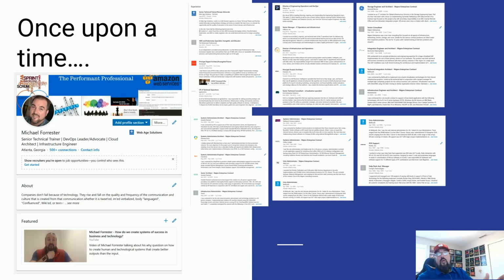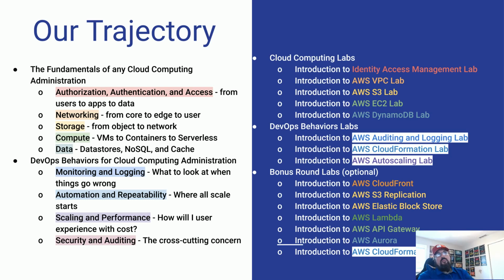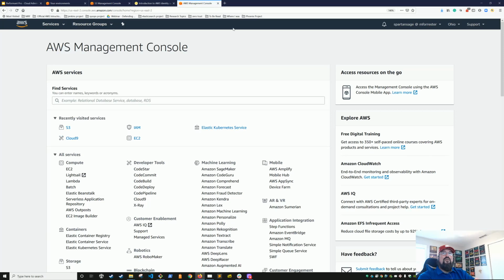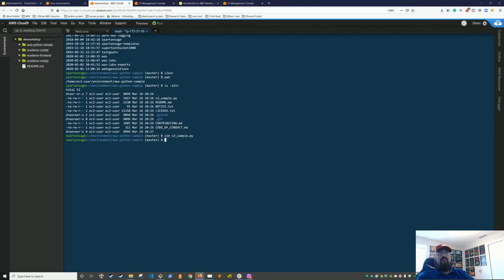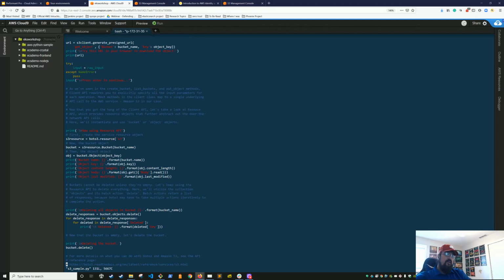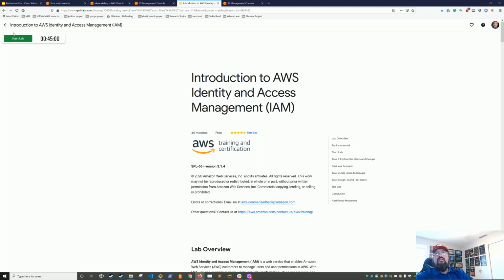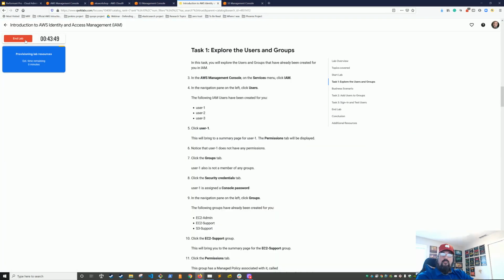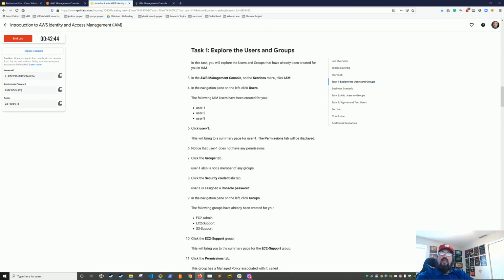Michael Forrester - Sample on Cloud Computing